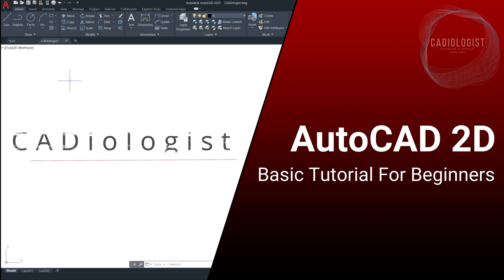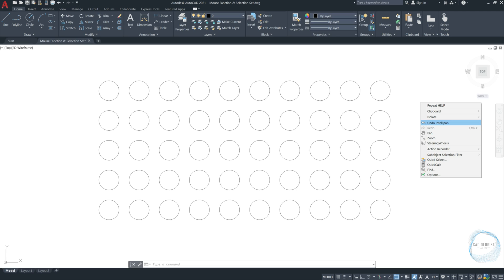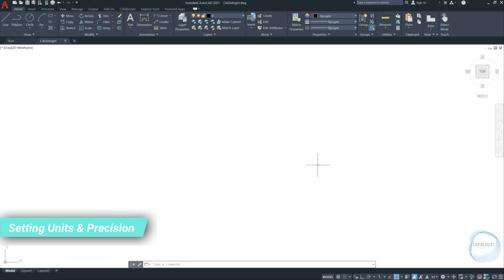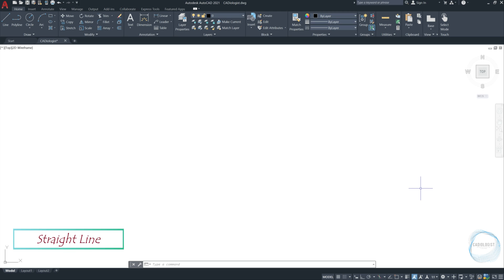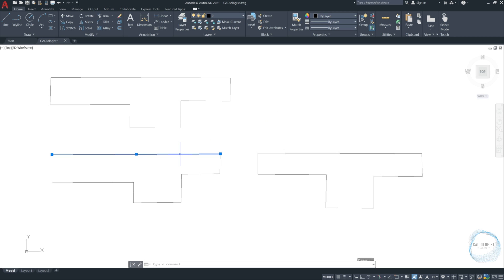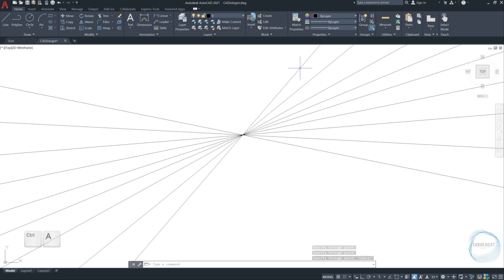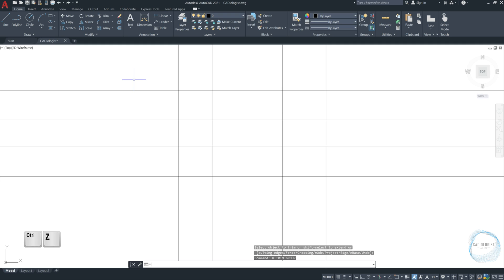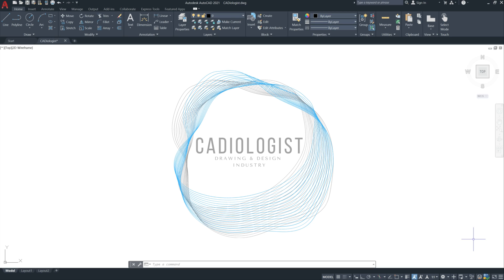AutoCAD 2D Basic Tutorial For Beginners: Part 2 of 20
This series of basic AutoCAD 2D Tutorials is for beginners. This video will introduce you to the mouse function and selection set, setting unites and precision, importance of layers, and you will learn about some of the draw & modify tools. I advise you to understand the full function of each command and exercise drawing a lot to become better and faster.

Video timestamps:
0:00 Introduction
0:50 Mouse Function
2:28 Selection Set
4:28 Setting Units & Precision
5:09 Understanding Layers
5:53 Draw Panel Tools
6:45 Straight Line
8:18 Polyline
10:04 Construction Line
12:14 Trim Tool
14:57 Conclusion